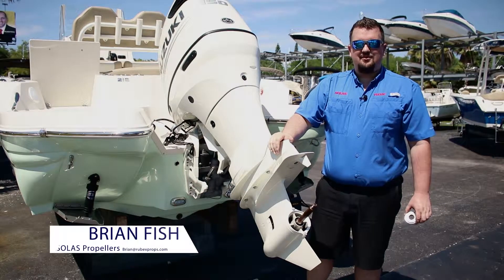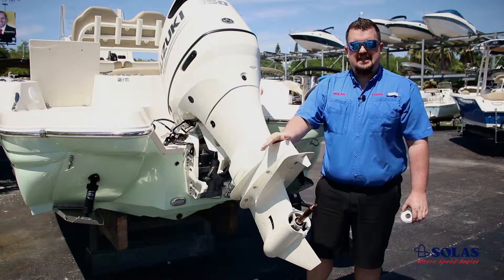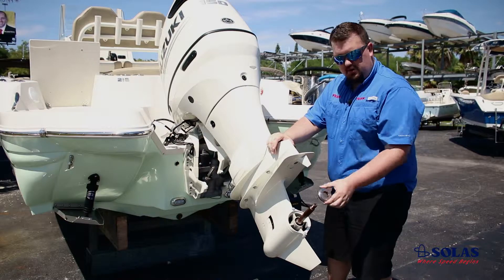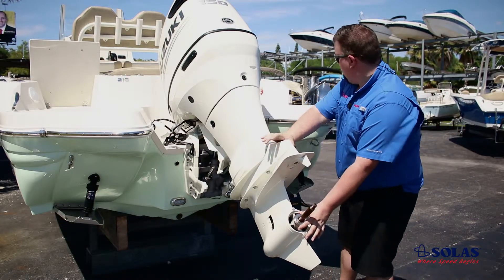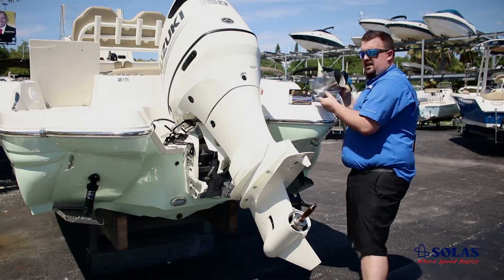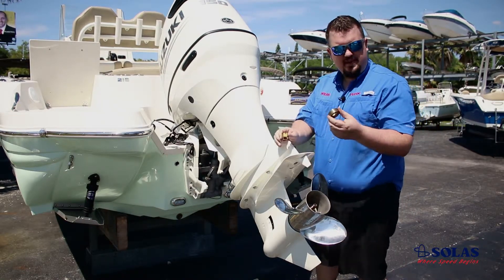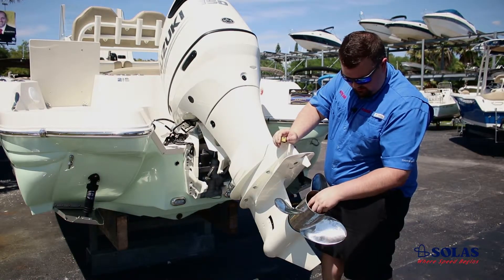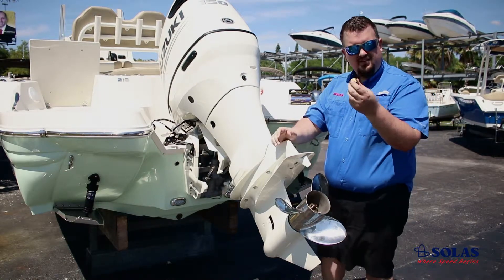How to Install a RBX-104 and 104B Hub Kit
How to Install a RBX-104 hub kit.

Hardware Included in the Box
Thrust Washer - 81013450
Hub - 81023150
Aft Spacer - 81053450

Original Hardware
Prop Nut and Cotter Pin